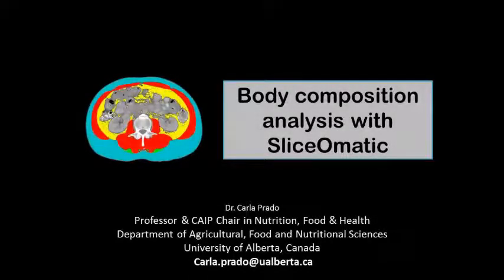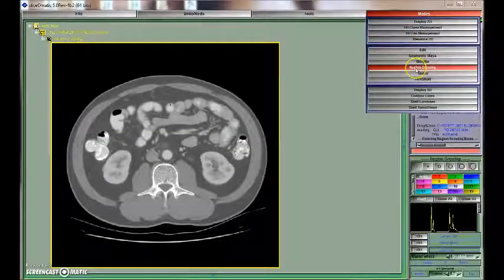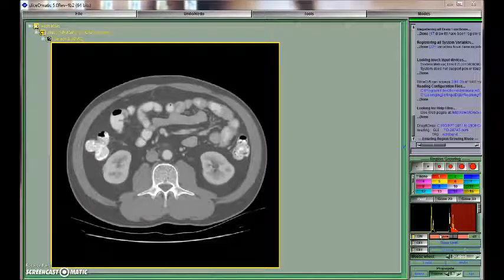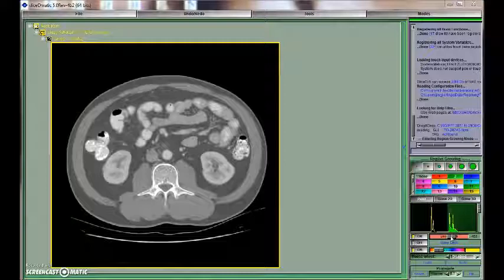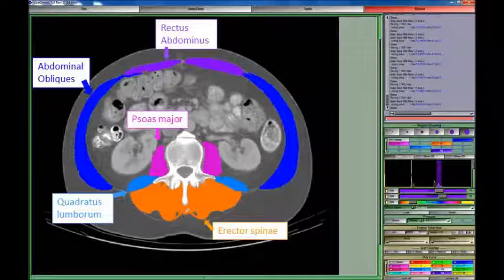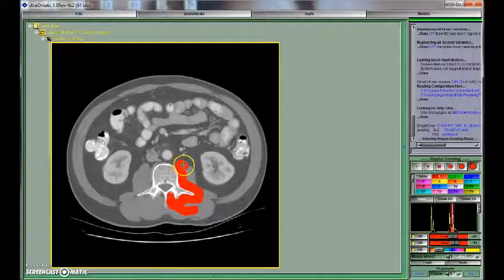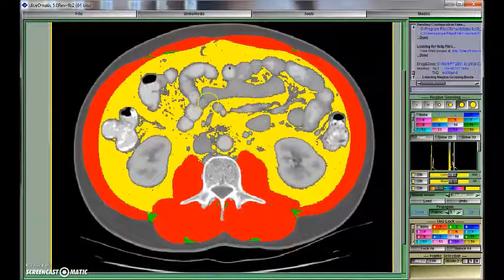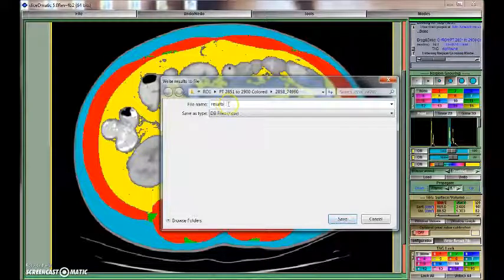SLICEOMATIC for BODY COMPOSITION ANALYSIS